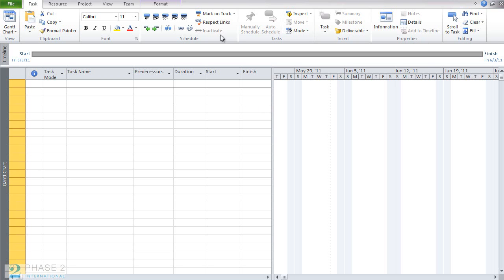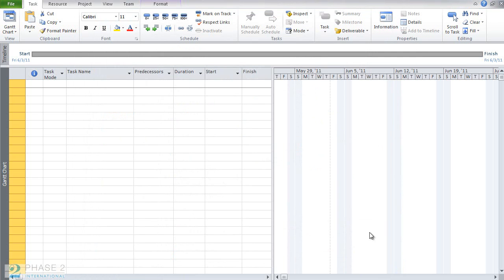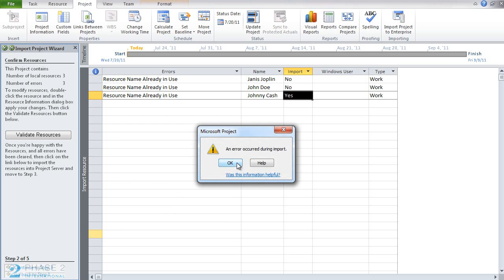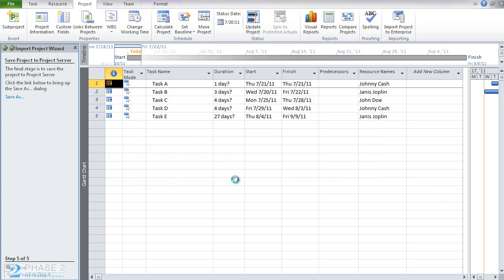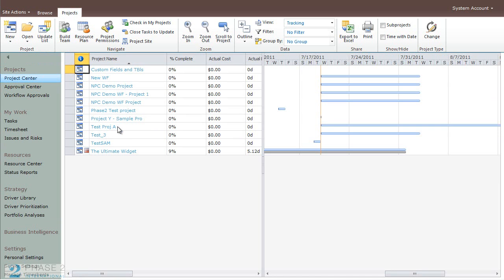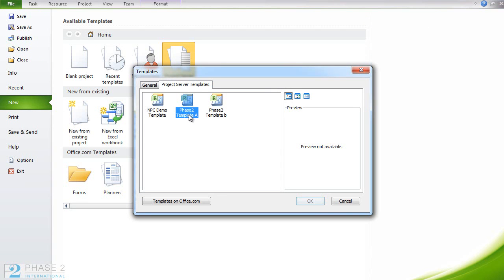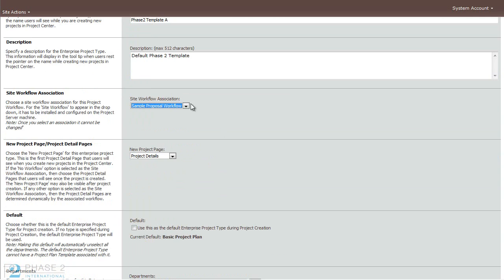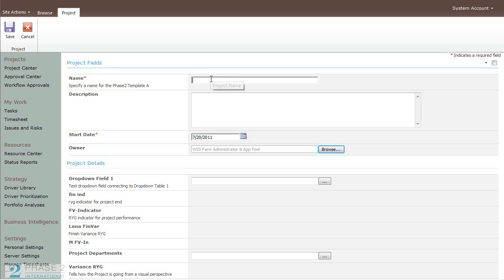MS Project Server 2010: Project Templates and Importing Existing Projects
A tutorial on how to create project templates and importing existing projects in to MS Project Server 2010.